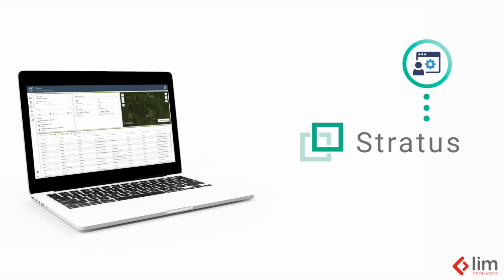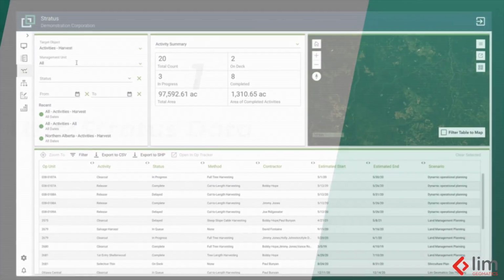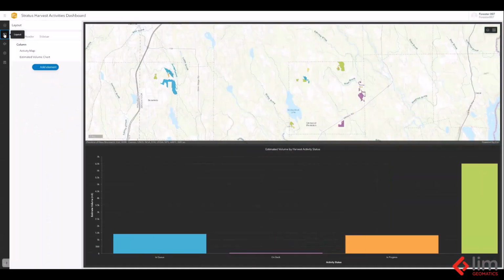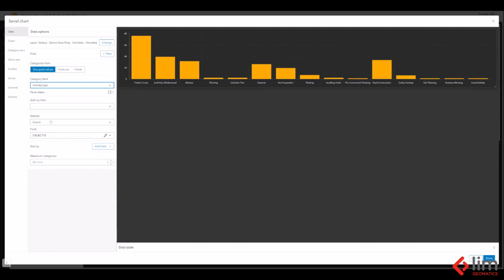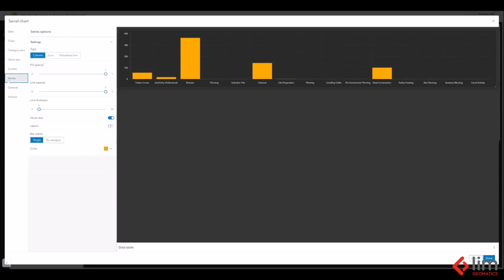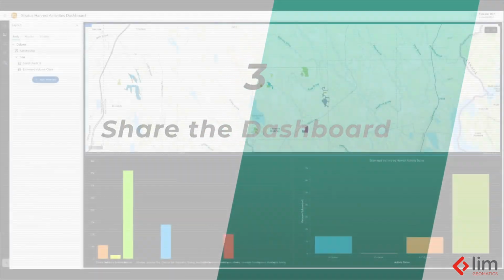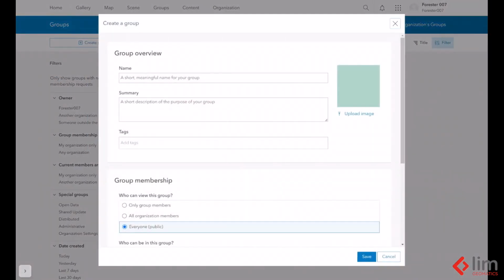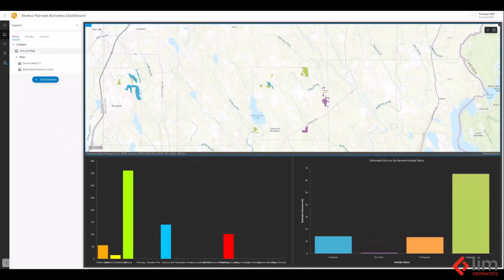Did You Know You Can Use ArcGIS Dashboards With Stratus?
Did you know that you can view and analyze Stratus data in ArcGIS Dashboards? If you are tired of duplicating and sifting through long, boring, and complex Excel tables to share your harvest overviews and reports, check out this video! Stratus allows you to create, view, and share dashboards with different stakeholders using up-to-date Stratus data.